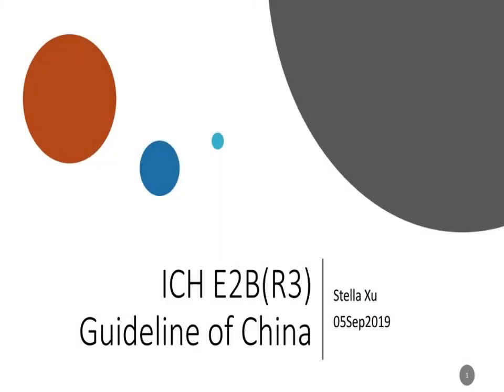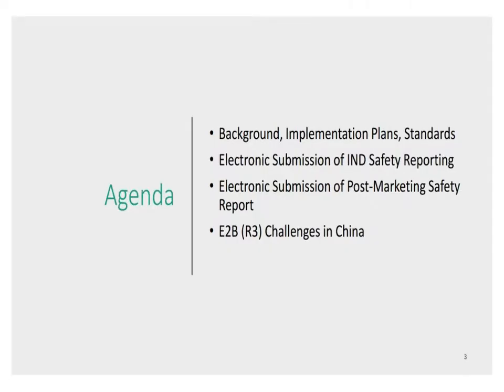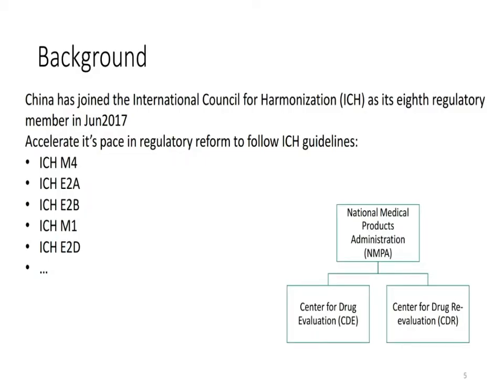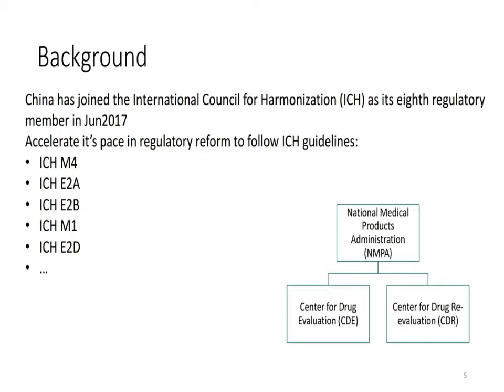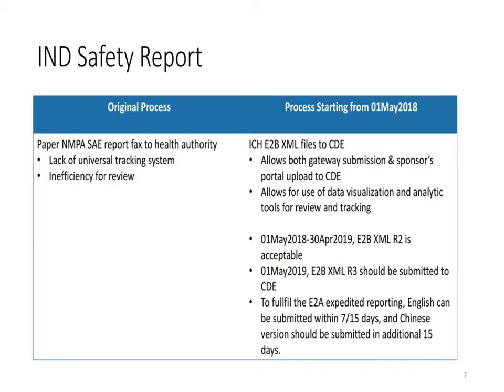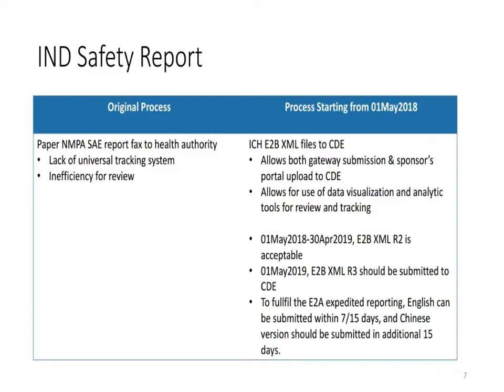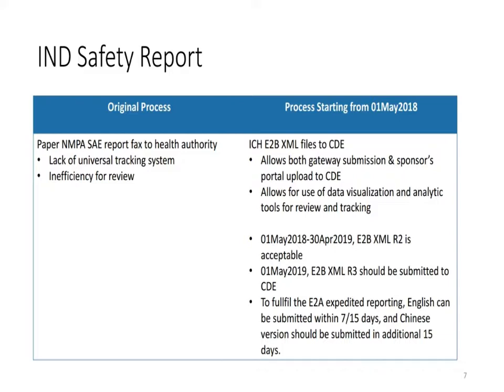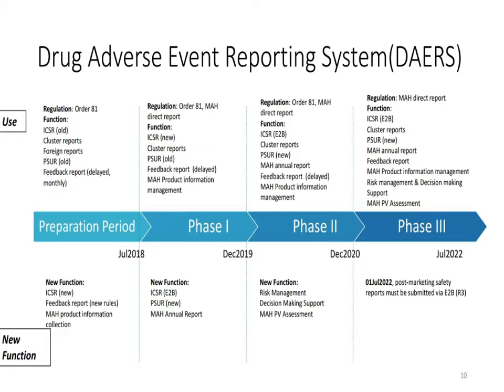[Efficacy] ICH E2B(R3) - China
ICH E2B(R3) Guideline of China
Stella Xu (Dmed)